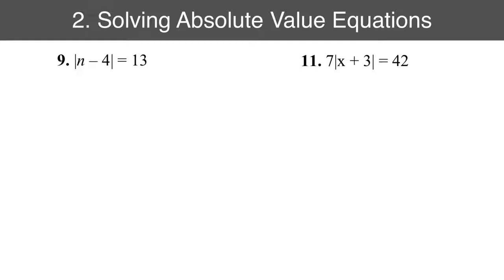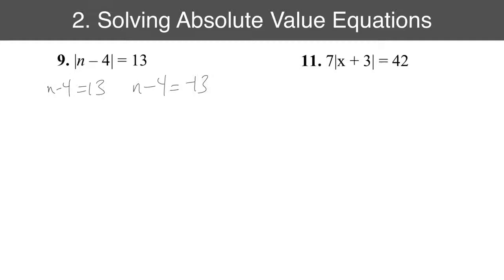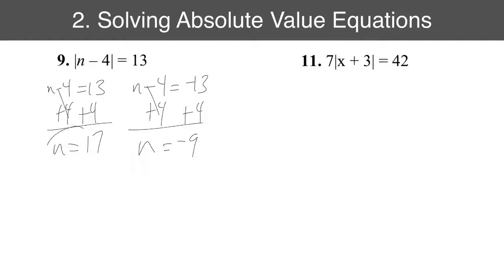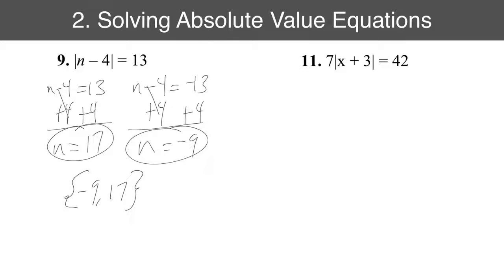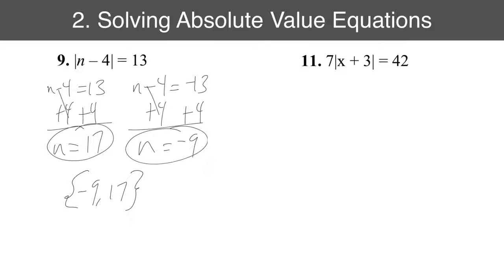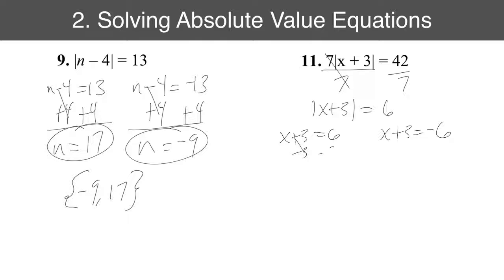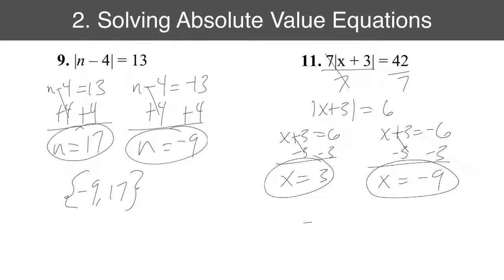Algebra II - 1.4 Review (2. Solving Absolute Value Equations)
The second part of the 1.4 review: Solving Absolute Value Equations